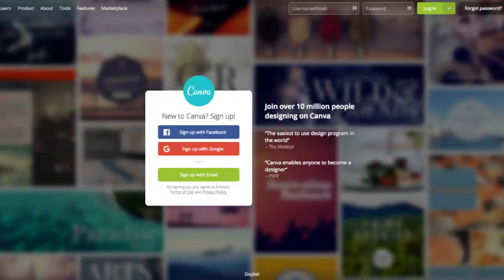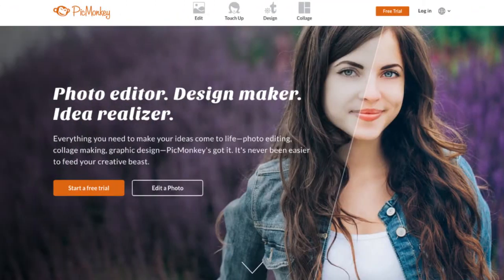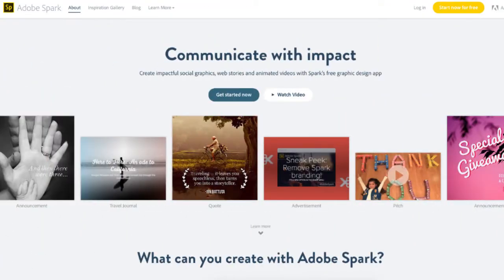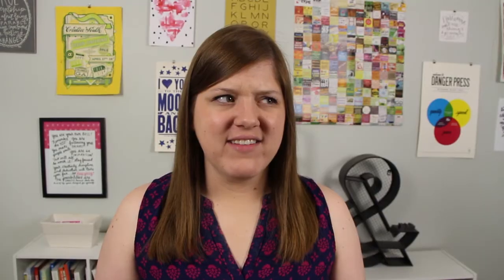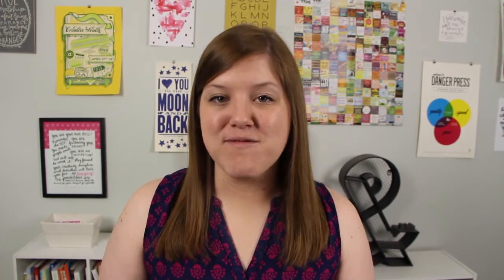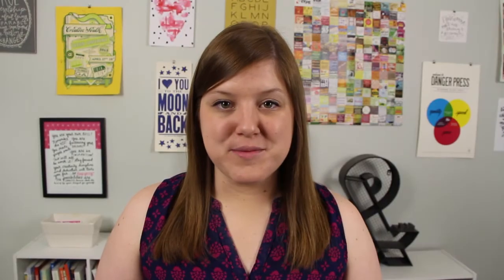Graphic Design Tools | Free Alternatives to Photoshop and Illustrator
Free Alternatives to Photoshop and Illustrator -- In this video I'm giving you six free design resources to use in your business.